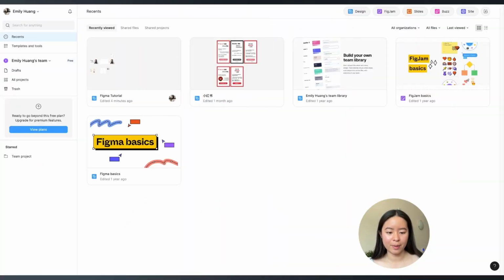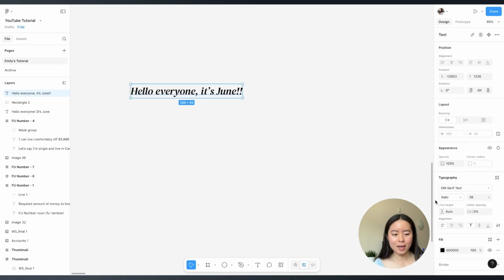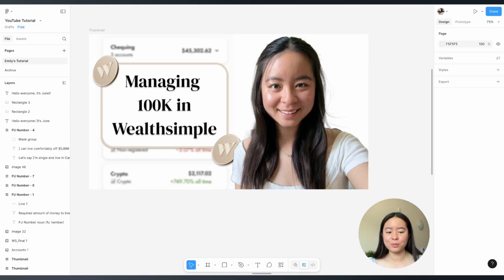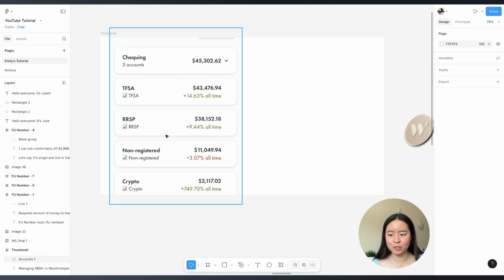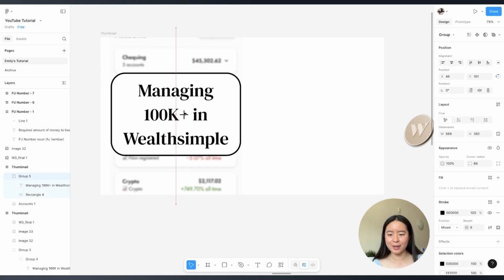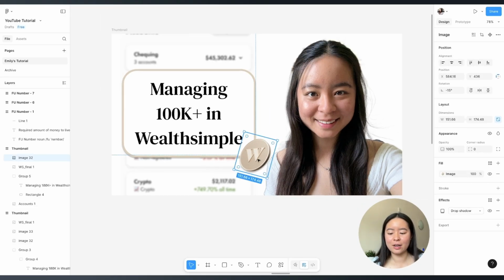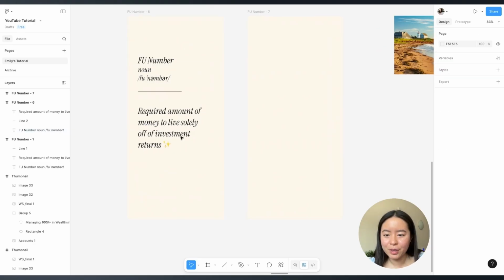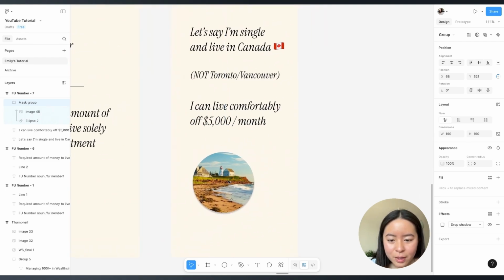🎨 Design Skills You Should Know / Figma Tutorial For Beginners 🌱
In this video, I present a figma tutorial for beginners, teaching all non-designers how to create basic design assets using foundational design concepts such as text, colours, shapes, effects, etc.

I used to work at a design agency and collaborated closely with senior visual and product designers. I aim to simplify design concepts for all non-designers to learn.

In this digital day and age, everyone can benefit from knowing some design skills without always relying on designers. These skills will benefit you throughout your career and life! ✨

I'm Emily! I am passionate about balanced living, personal finance, and health and wellness.

I am fortunate to have had a wealth of unique life experiences, such as attending business school at McGill University, being the first-ever intern at a luxury fashion brand, going on exchange in Sweden, working in Big 4 consulting, joining a global design startup, and winning junior National titles in a sport.

After years of hustle culture and constant achievement, I decided that I want to live life according to my own terms, and pursue a more balanced approach. As such, Emily-esque was born.

I'm not exactly sure what I want to do with my media platform, and plan to figure it out along the way, especially as I grow and learn more about what I want in life (current quarterlifecrisis 🤭).

0:00 Intro
0:43 Design File
1:36 Text, Colours, Shapes
4:31 YouTube Thumbnail Tutorial
10:40 Instagram Story Tutorial